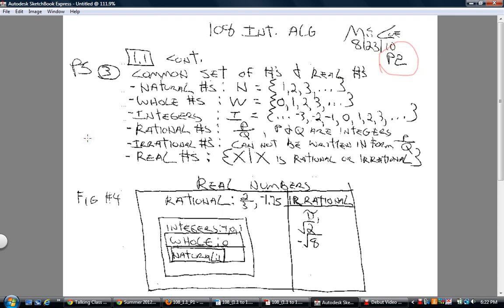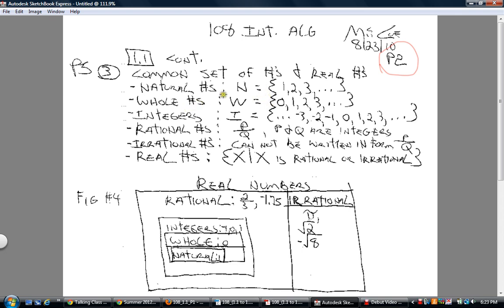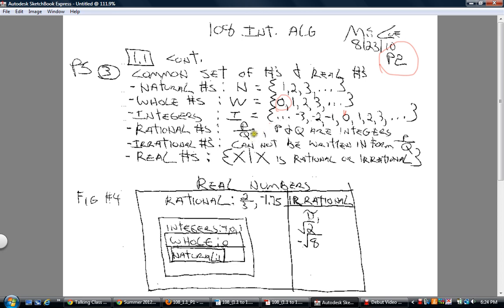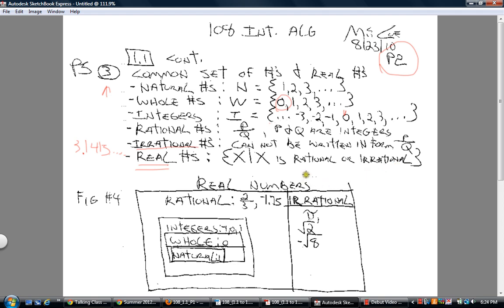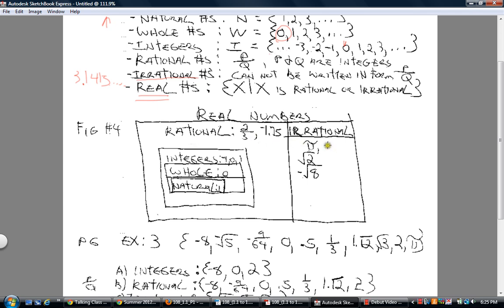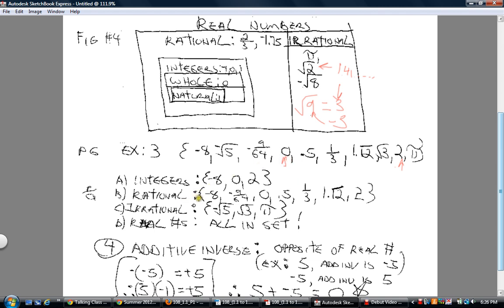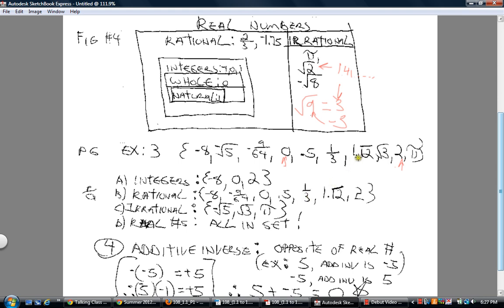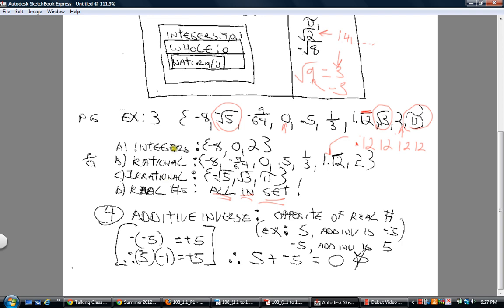108_1.1_P2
108 Section 1.2 Page 1 of Class Notes